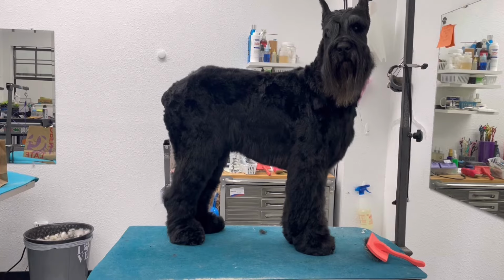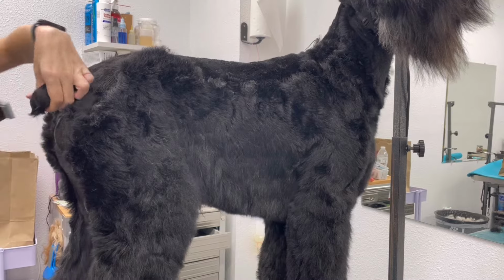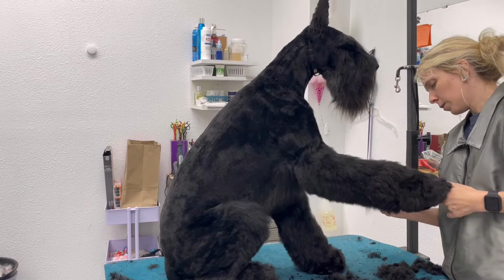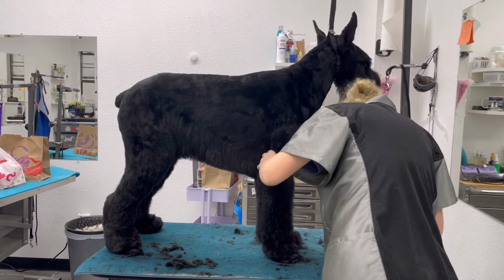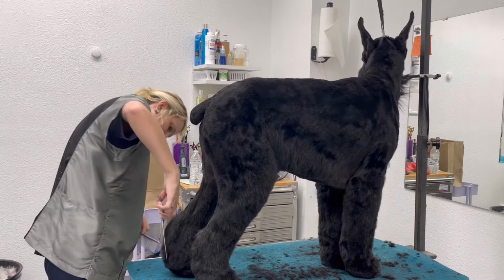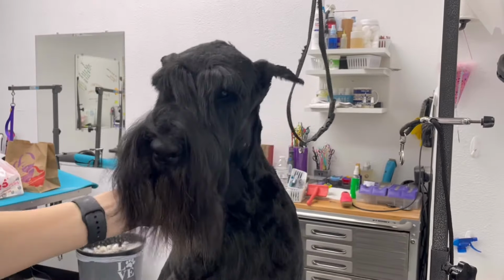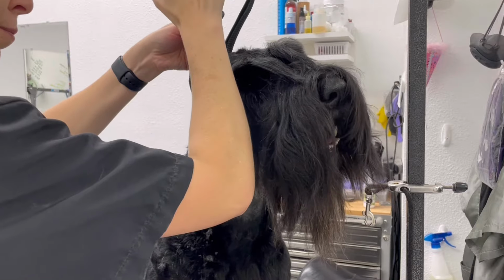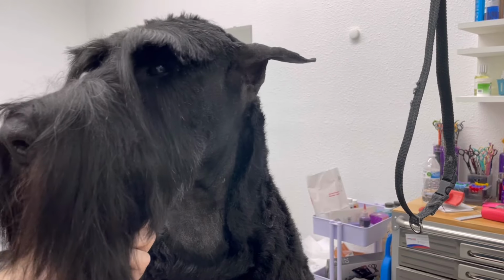Full Groom Pet Trim Giant Schnauzer